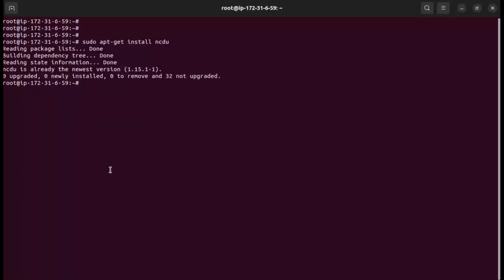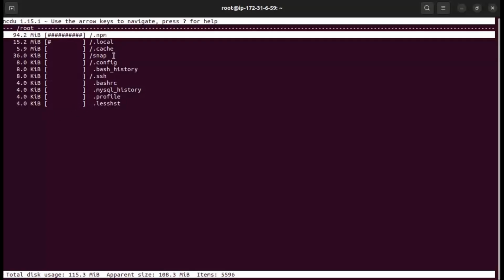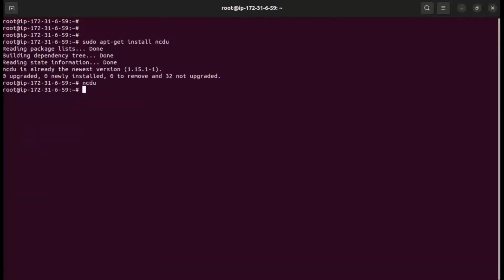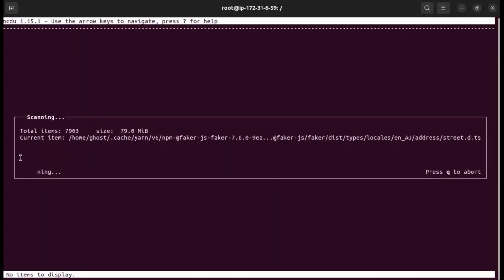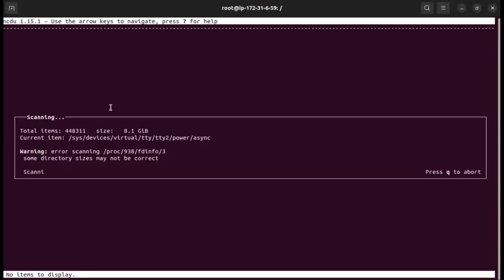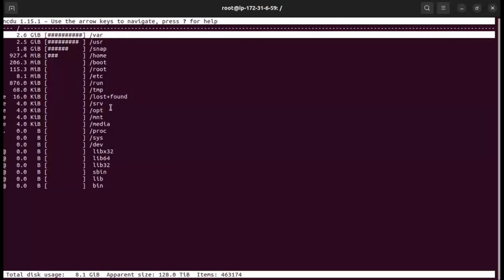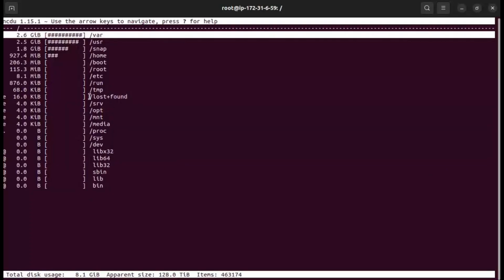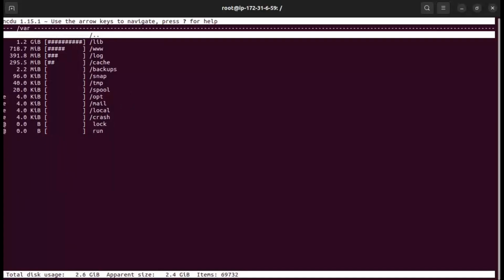Is your Linux disk full? Try ncdu magic! | ashiqpradeep.com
Brief Overview of the Topic:
Is your Linux disk running out of space? Discover ncdu, a powerful tool to quickly find and remove large files. Learn how to install and use ncdu to manage your disk space efficiently!